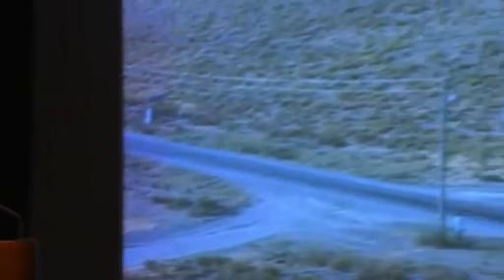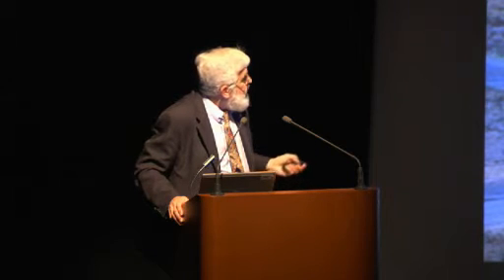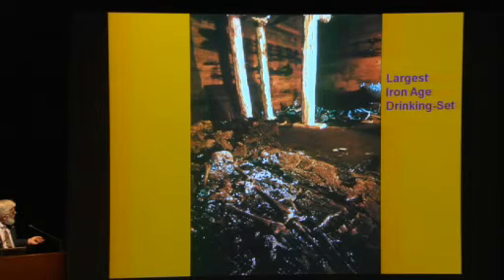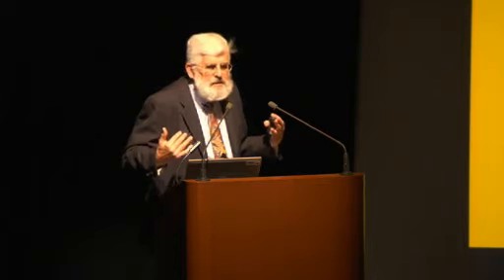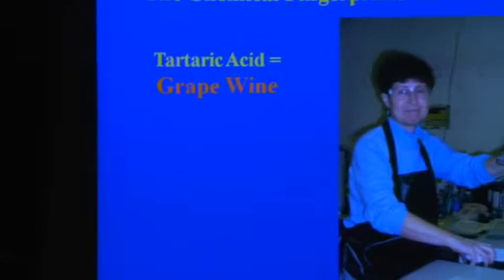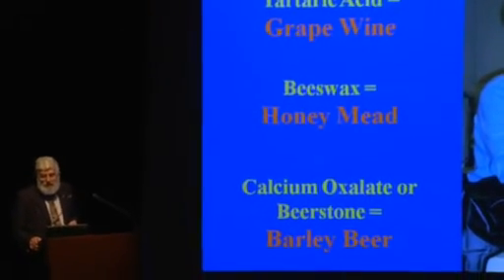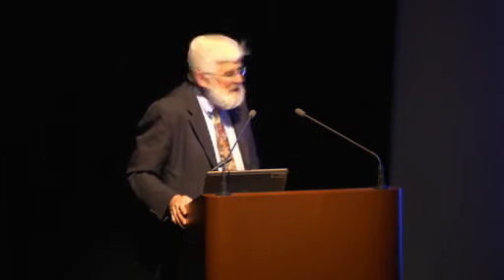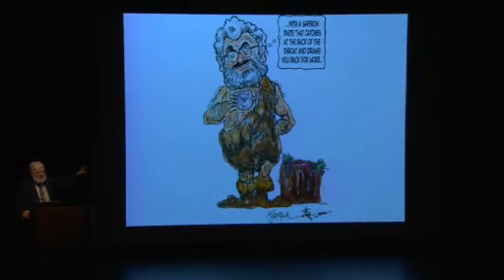Uncorking the Past: Ancient Ales, Wines, and Extreme Beverages (Clip 1)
June 4, 2011, The Getty Villa

Clip 1: A Fermented Mixed Drink with the "Midas Touch"

In three highlight clips from this public lecture, Patrick McGovern, scientific director of the Biomolecular Archaeology Laboratory at the University of Pennsylvania Museum in Philadelphia, explains the biomolecular archaeological approach behind the discovery of some of the oldest alcoholic beverages in the world. He shares how he and Dogfish Head Brewery recreated a mixed fermented beverage served at the King Midas funerary feast, the earliest alcoholic beverage from China, and a chocolate beverage from Honduras, shedding light on how our ancestors made them.